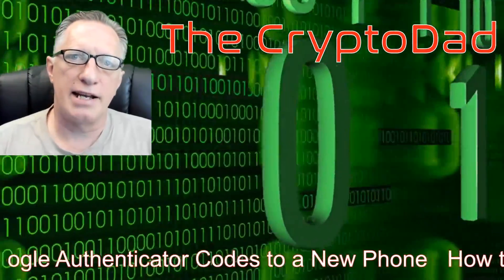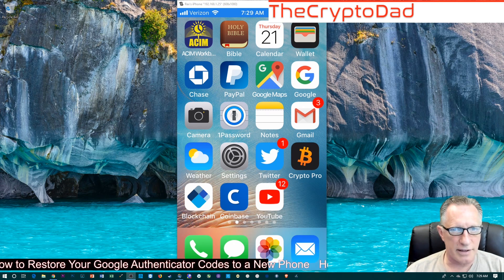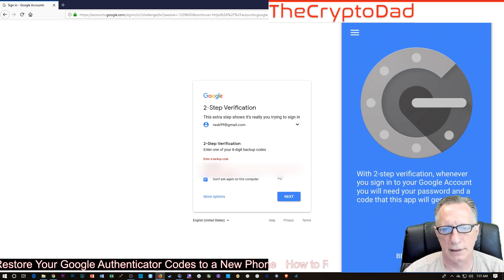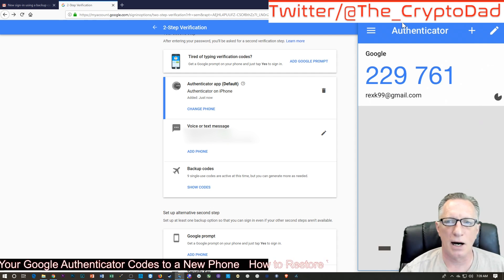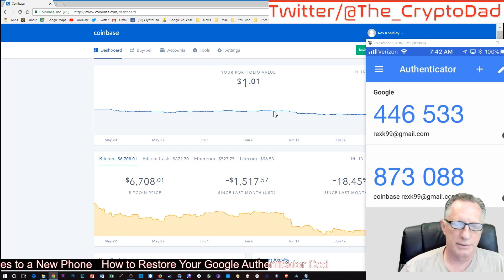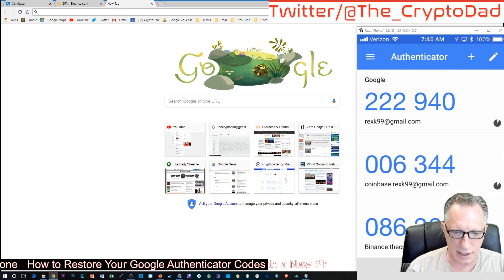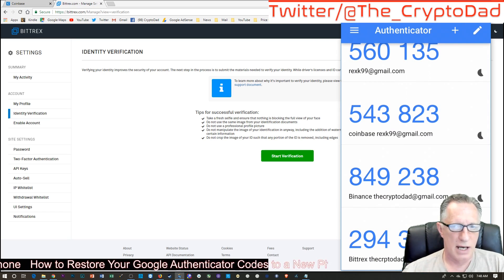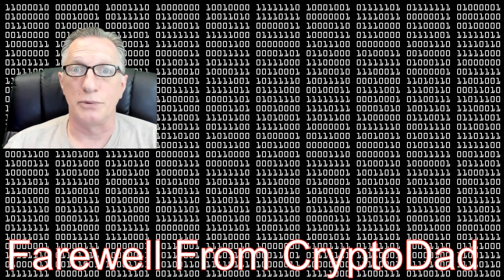How to Restore Google Authenticator from Backup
for great deals on any Ledger hardware wallet. You’ll always get at least $10 back in Bitcoin with your purchase — and during special sales, the rebate goes even higher!

The CryptoDad shows you how to restore your Google Authenticator app and codes to a new phone.

39VAcEXw9NvcwwsoM1yb9wL1PeCXbMr9Gy
0xA827CEc6B789B73790724A27E854370EB6661d92
LcCbeFDtQ66GF9rD2QSz8Rus7Xmz1PnmmG
ViPoLtJ9gfgjCtR6o5ahyy2e92ZwxNMN7n

I highly recommend the Google Authenticator app for extra security on your Coinbase account: